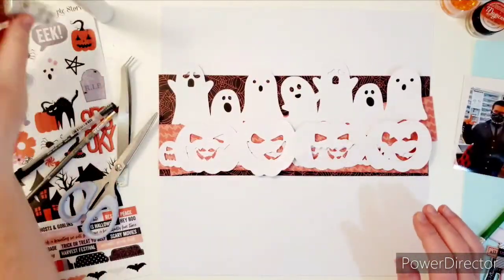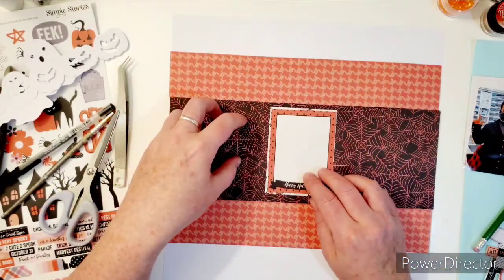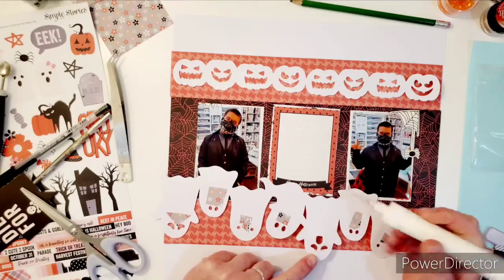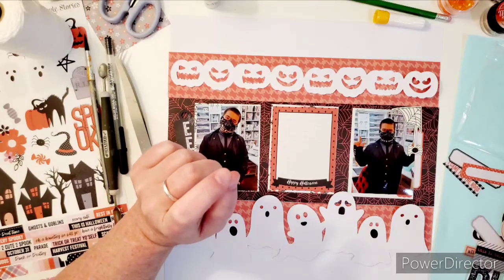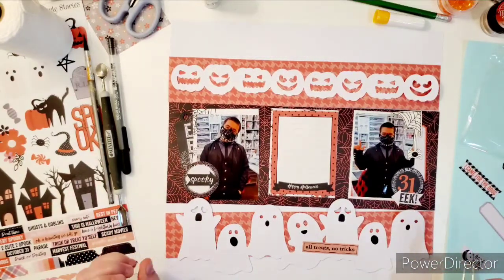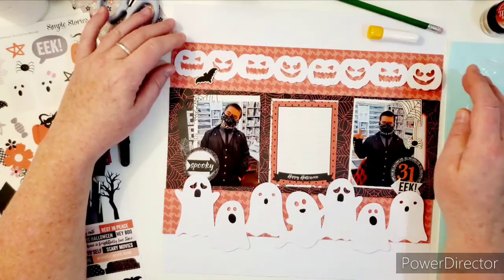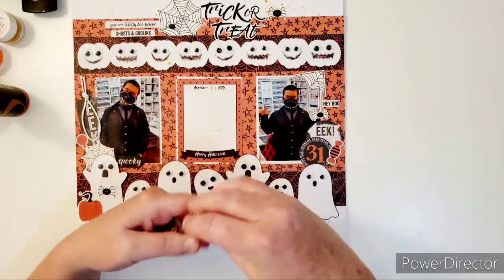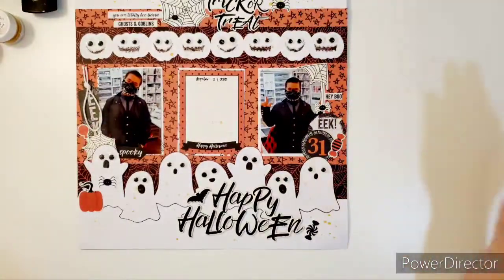Happy Halloween - COAPA DT - Scrapbook Layout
Hello crafty friends! This is a layout for the COAPA cut file design team. I used two awesome cut file borders for this super cute layout. I used Simple Stories Happy Haunting collection to document my oldest grandson, Carter's, Halloween in 2020.

COAPA Cut Files